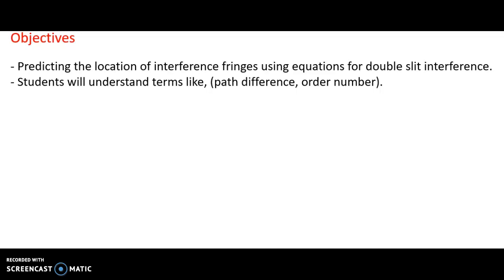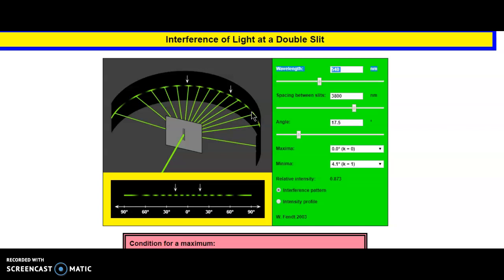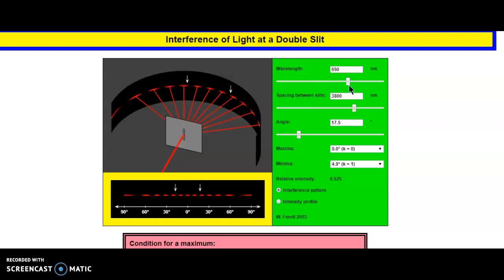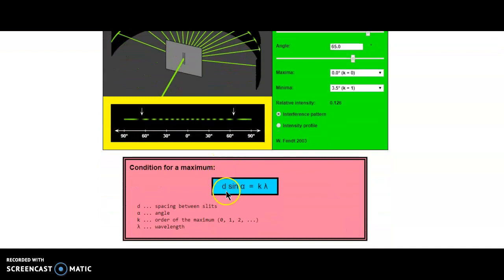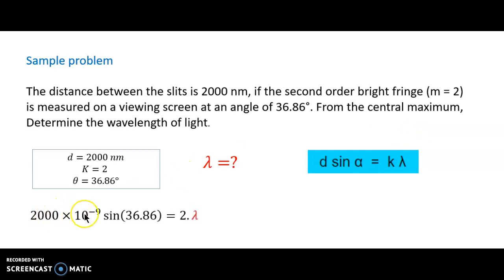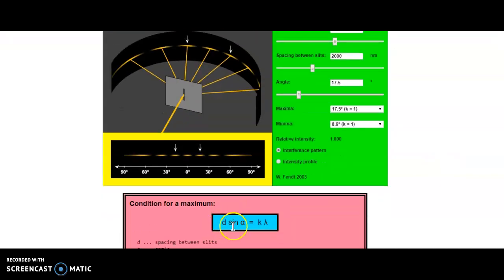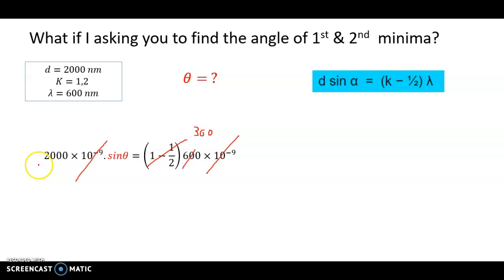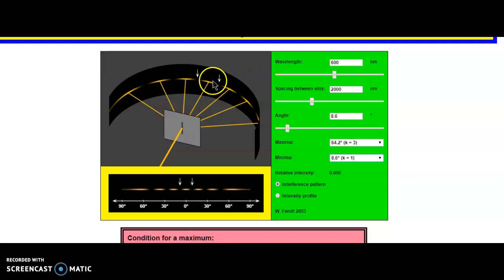Double slit experiment - light interference